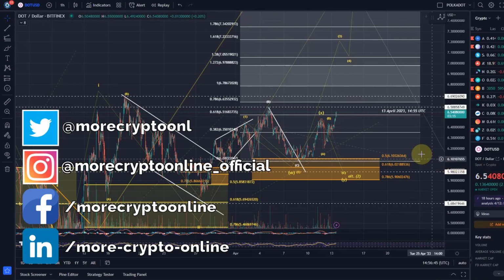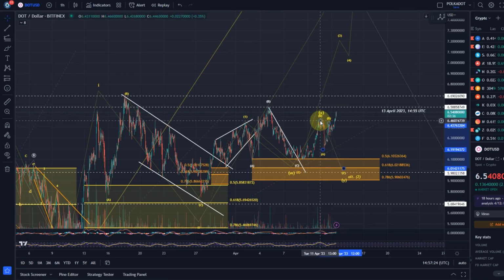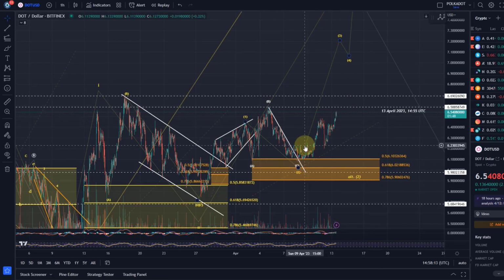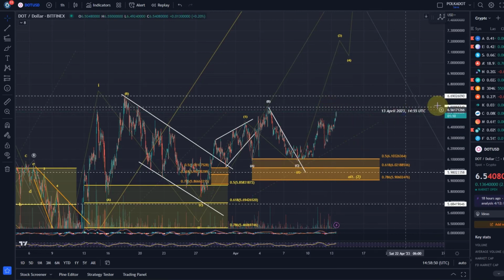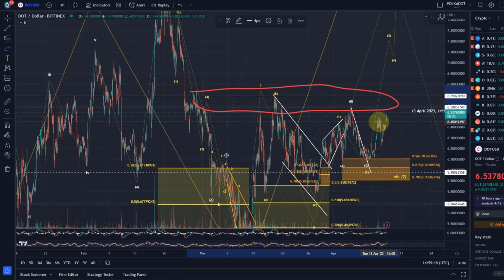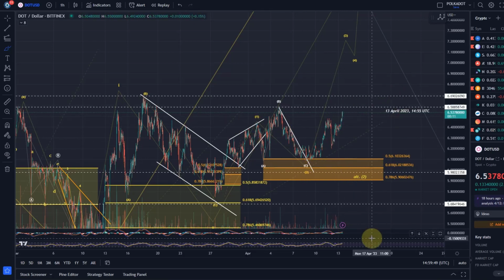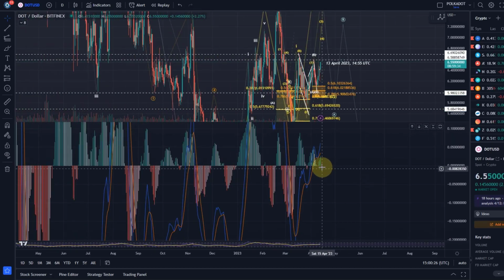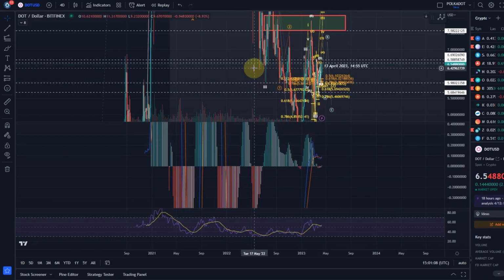Polkadot DOT Price News Today - Technical Analysis Update Now, Price Now! Elliott Wave Analysis!